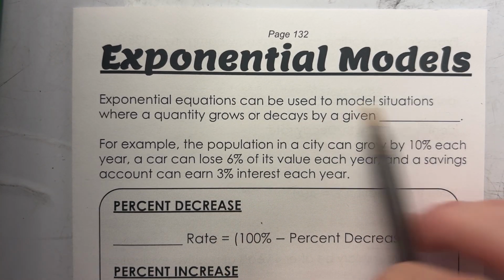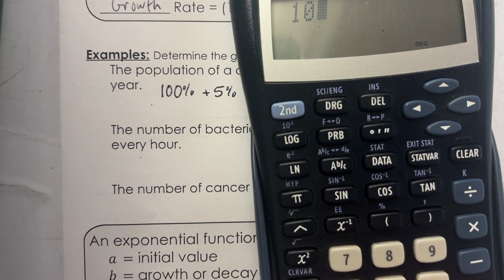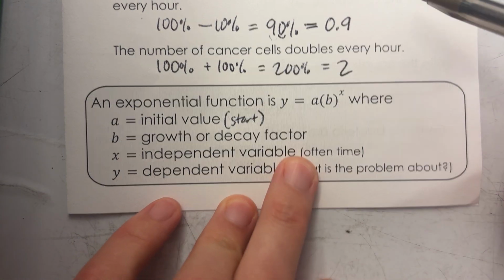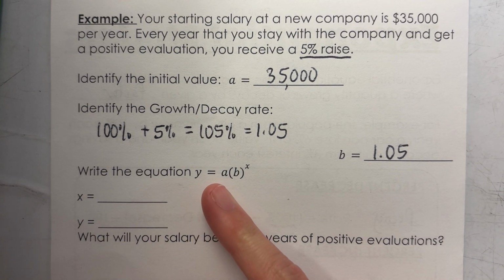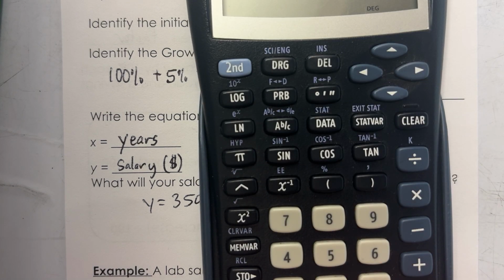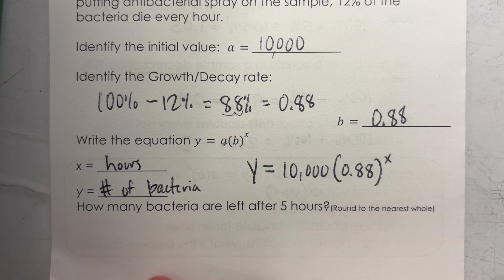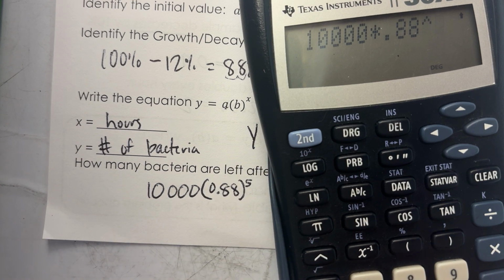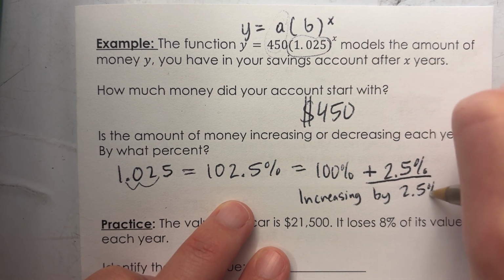Notes for absent students 3:26